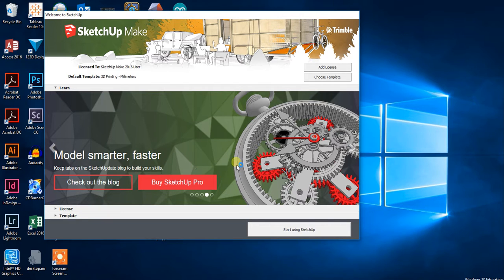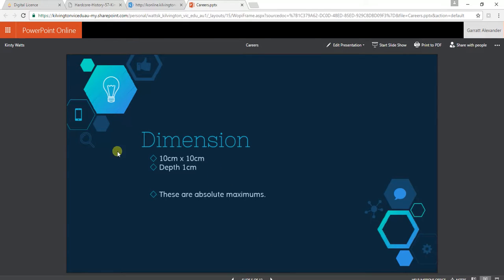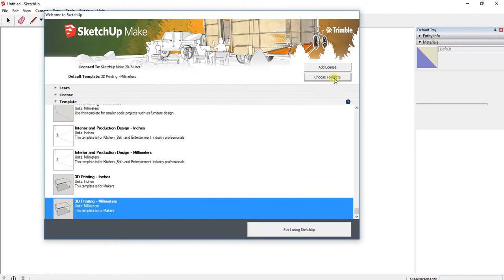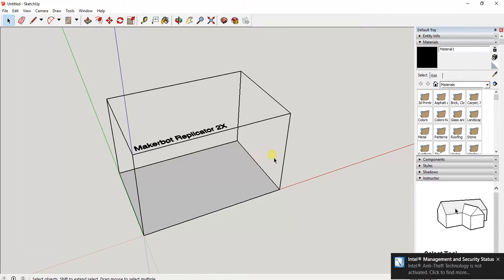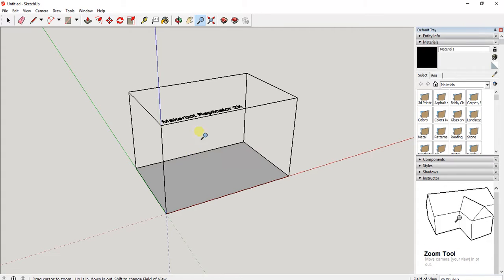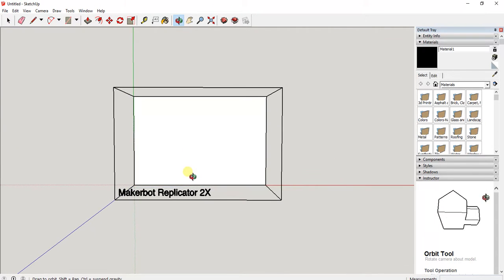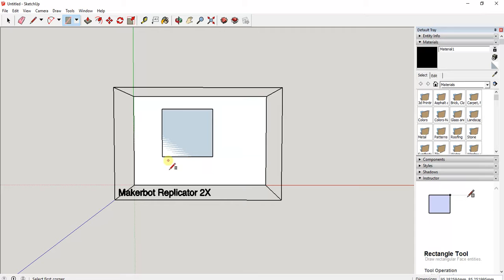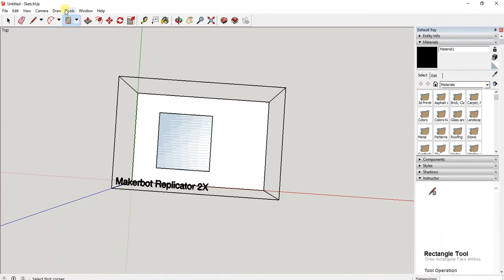Sketch up tutorial 1